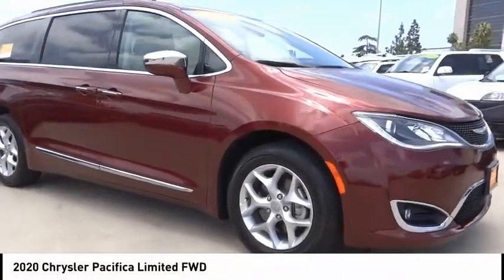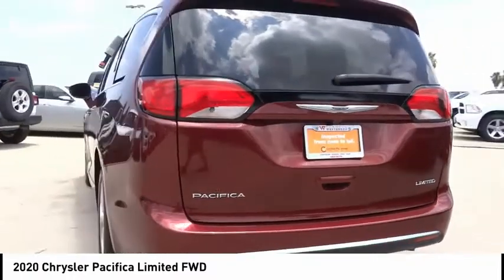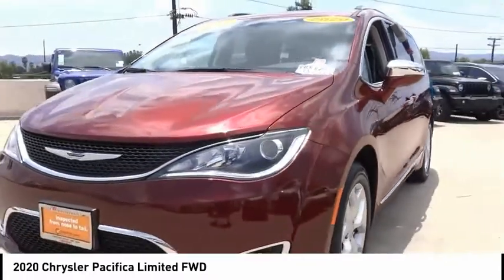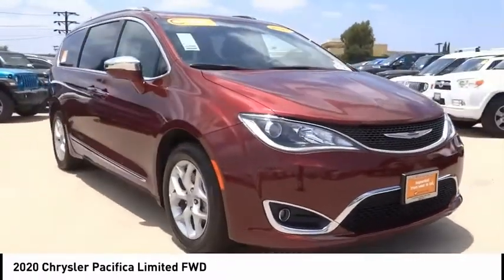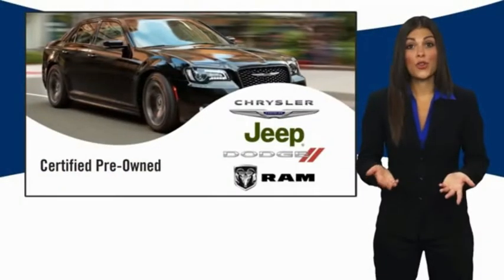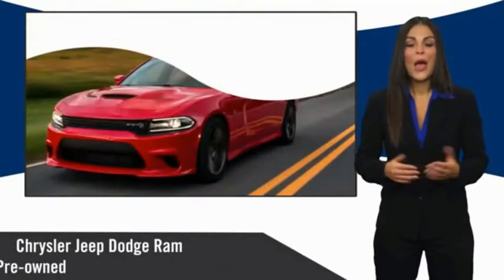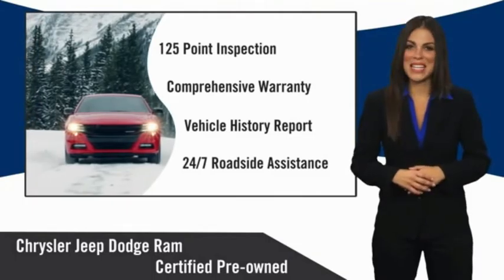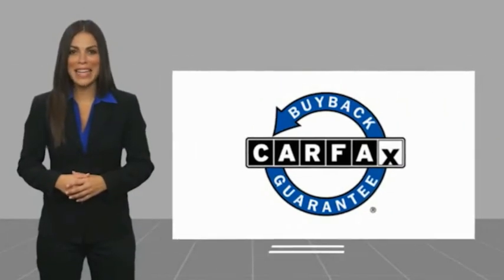2020 Chrysler Pacifica VAN NUYS LOS ANGELES SAN FERNANDO VALENCIA CANOGA PARK PV4482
2020 Chrysler Pacifica LIMITED FWD

RUSSELL WESTBROOK CHRYSLER DODGE JEEP RAM PROUDLY SERVICING VAN NUYS, LOS ANGELES, SAN FERNANDO, VALENCIA, CANOGA PARK, & SURROUNDING SOUTHERN CALIFORNIA LOCATIONS. THIS RED 2020 Chrysler PACIFICA IS EQUIPPED WITH A 3.6L V6 24V VVT, AUTOMATIC TRANSMISSION, AND RECEIVES AN ESTIMATED 19 City/28 Hwy MPG. CONTACT RUSSELL WESTBROOK CHRYSLER DODGE JEEP RAM OF VAN NUYS TO SCHEDULE A TEST DRIVE AND TAKE THIS 2020 Chrysler PACIFICA HOME TODAY, OR VISIT OUR SHOWROOM CONVENIENTLY LOCATED AT 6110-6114 VAN NUYS BLVD VAN NUYS, CA 91401. STOCK #: PV4482 | 2020 Chrysler Pacifica Limited FWD HEATED STEERING WHEEL ALLOY WHEELS 2020 Chrysler PACIFICA LIMITED FWD 2020 Chrysler Pacifica Billet Silver Metallic Clearcoat 9-Speed 948TE Automatic 3.6L V6 24V VVT **7-YEAR / 100,000 MILE CPO WARRANTY**, **LEATHER INTERIOR**, **NAVIGATION / GPS**, **PANORAMIC MOON ROOF**, **BACKUP CAMERA**, **SIRIUS XM RADIO**, **BLUETOOTH WIRELESS / HANDS FREE**, **UCONNECT**, Navigation System, Quick Order Package 27P. 19/28 City/Highway MPG Certified. CARFAX One-Owner. At Russell Westbrook Chrysler Dodge Jeep Ram of Van Nuys we provide premium customer service with a hassle-free buying experience. Make sure to ask about our $0 Down Financing on this vehicle! At Russell Westbrook Chrysler Dodge Jeep Ram or Van Nuys, every customer is a winner! All vehicles feature Market-Based Pricing, CARFAXTM Vehicle History Reports, and reconditioning records. Russell Westbrook Chrysler Dodge Jeep Ram or Van Nuys - A Team Above All - Above All, A Team! STOCK #: PV4482 | VIN: 2C4RC1GG6LR107314 | 2020 Chrysler Pacifica Limited FWD HEATED STEERING WHEEL ALLOY WHEELS Russell Westbrook CDJR of Van Nuys